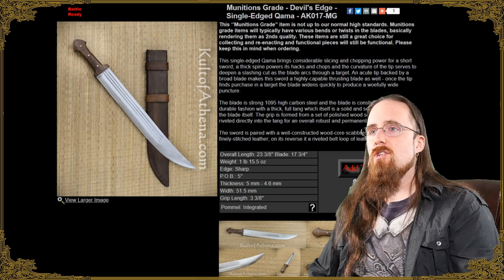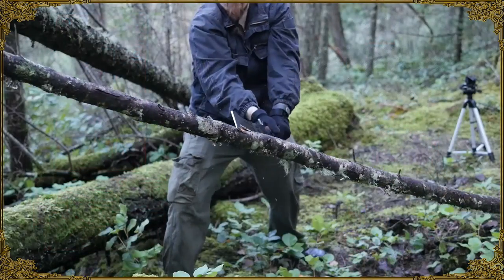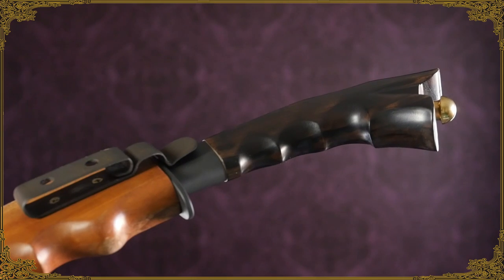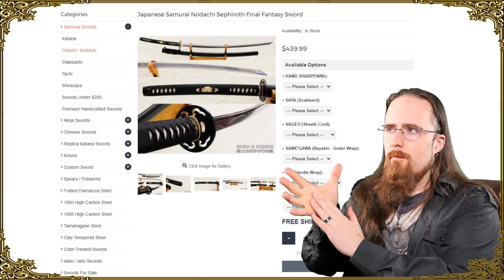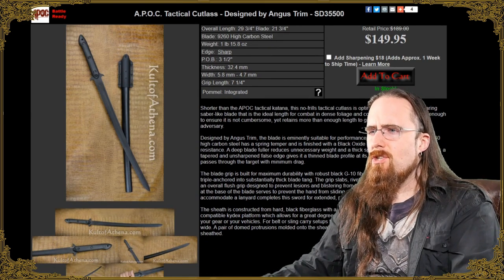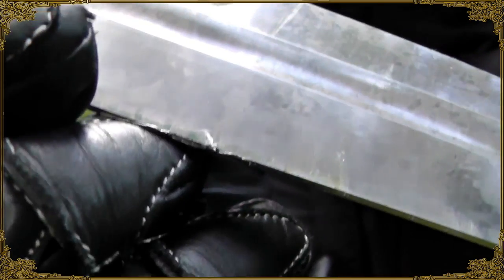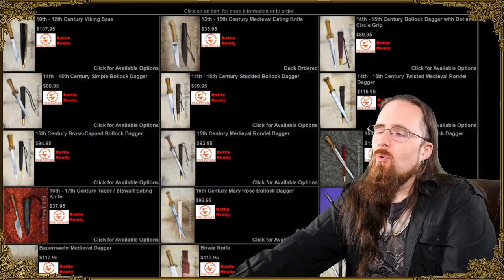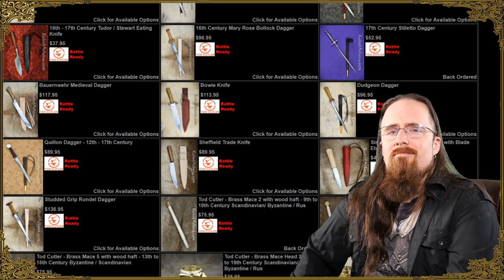Which Sword Should You Buy 3: Non-European / Fantasy (+ Outtakes)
This is a mini series of recommendations, to answer this common question. These are reproductions that I either have personal experience with, have seen positive reviews of, or can suggest based on other designs from the same maker.

Separated into era as well as price range (budget / mid range / high end). Part 2 is about non-European swords as well as fantasy and "tactical" designs. I also included some bloopers / outtakes for fun.

A.P.O.C. “tactical” designs by Angus Trim

Longship Armoury fantasy swords (NOTE: When I recorded this video I overlooked that the listed price is a 50% deposit, so it's actually twice that)

*** Music ***

Outro:
"Highland Storm" by The Slanted Room Records